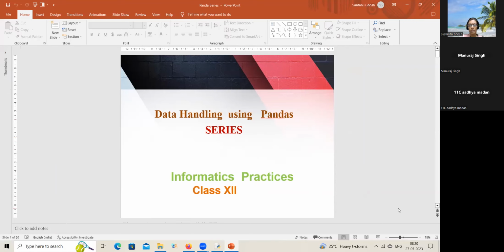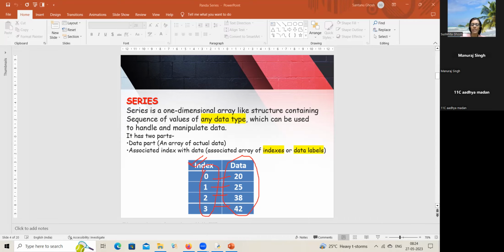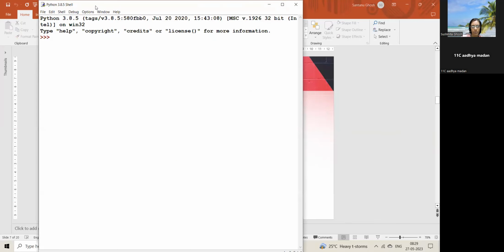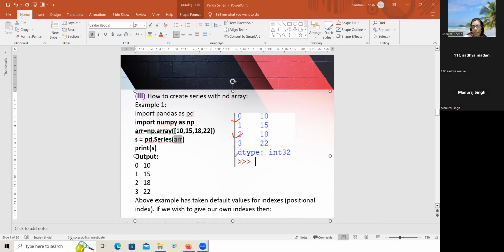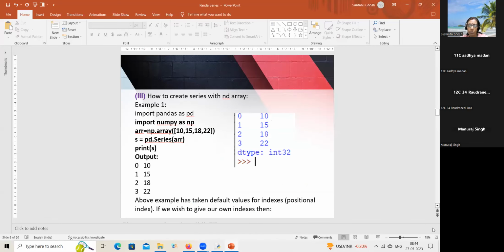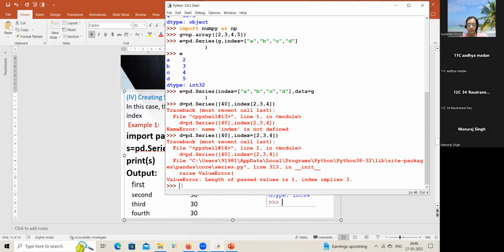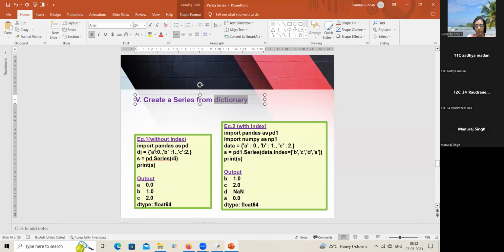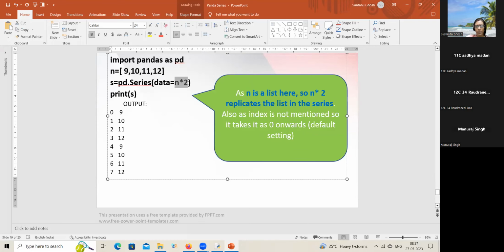Introduction and Creation of Pandas Series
This is a live class recording of class 12 students where we are learning about Python Pandas Series. Here we learn the various ways of creation along with certain  typical issues to remember